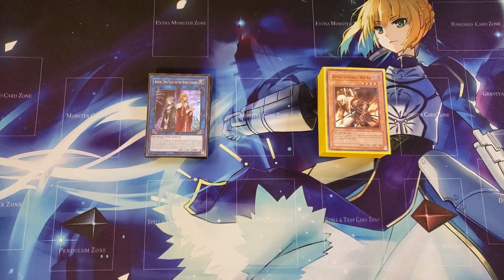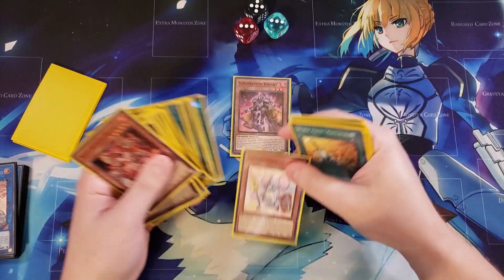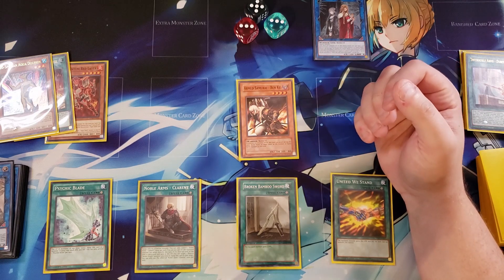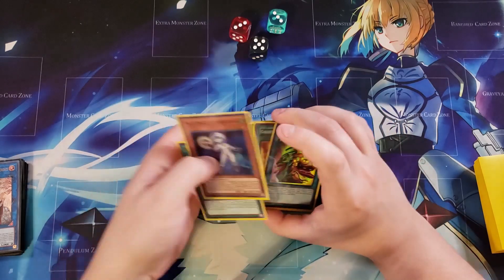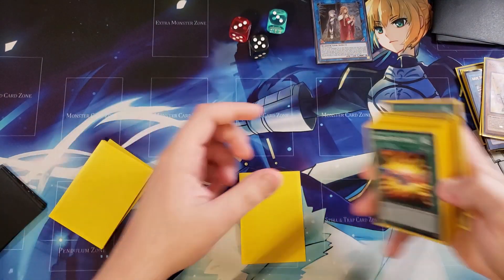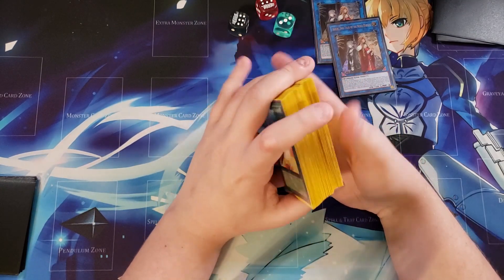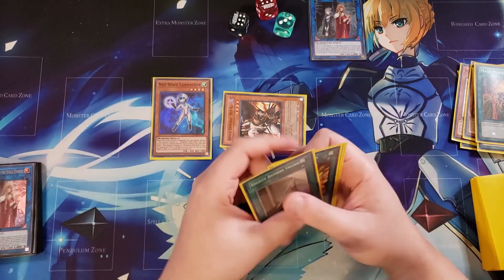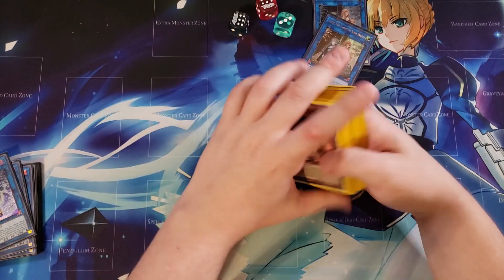HOW TO PLAY A BEN KEI BAMBOO SWORD DECK TEST HANDS AND COMBOS! (MARCH 2021) YUGIOH!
PATRONS:

Yugoslav Tachanka
Gloomba331
Kris Franklin

Just Txne